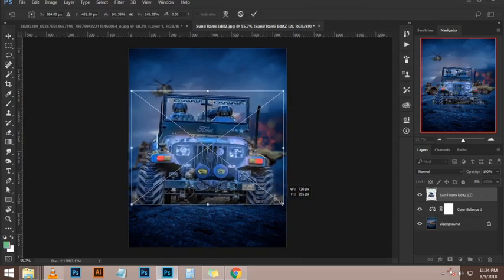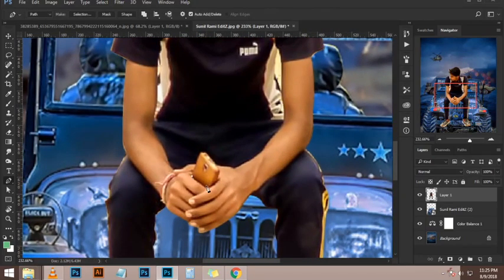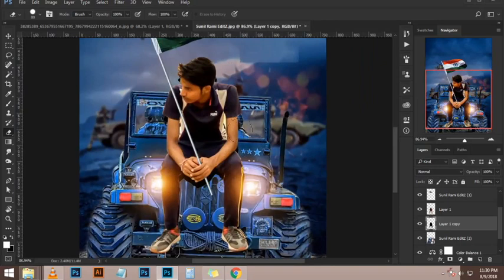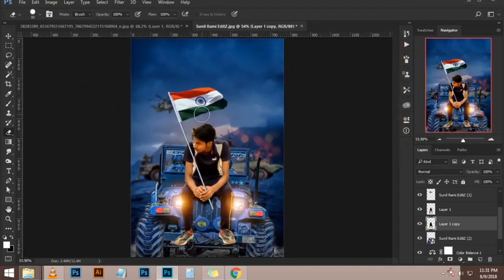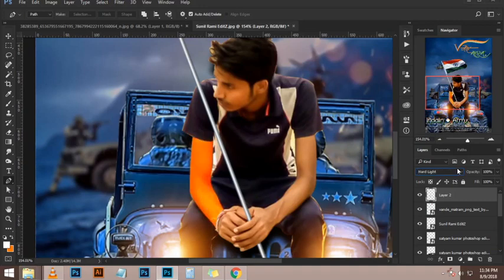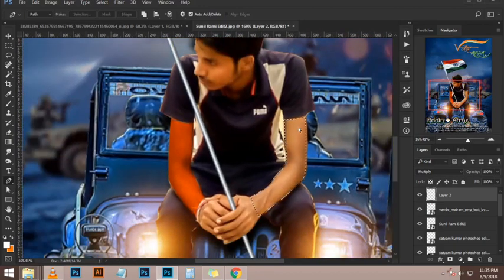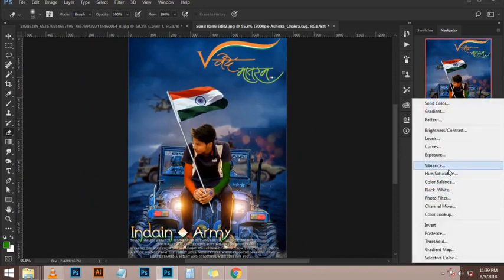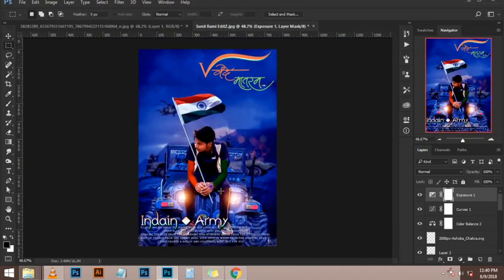Indian Patriot Man || Photoshop PicsArt 15th August editing || Happy Independence day editing